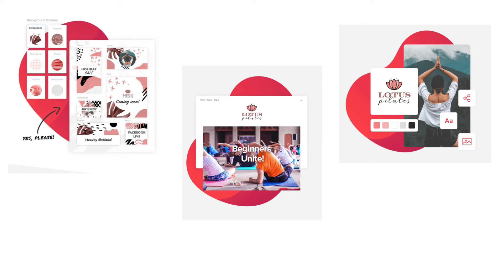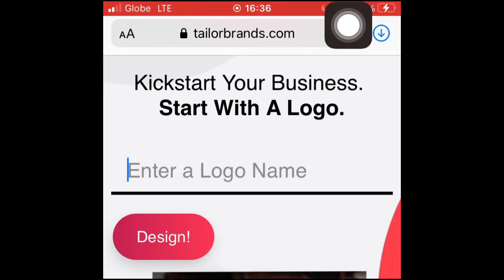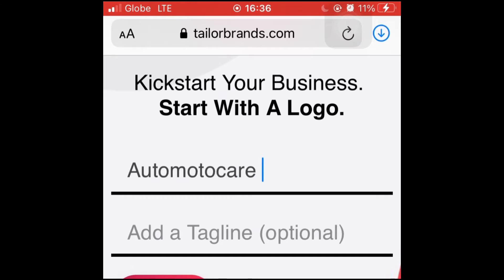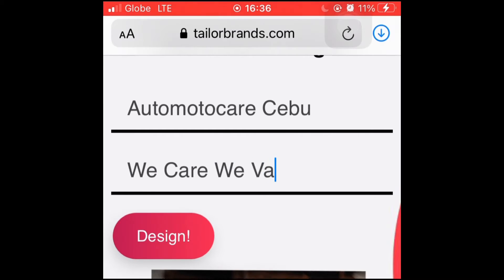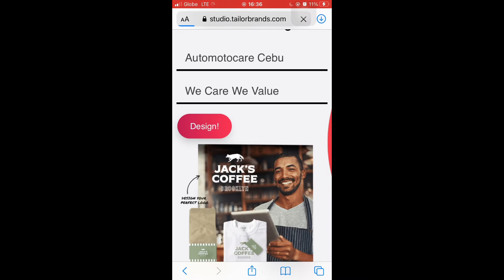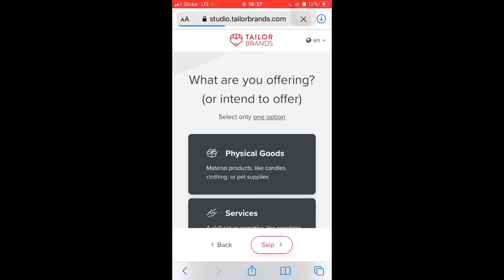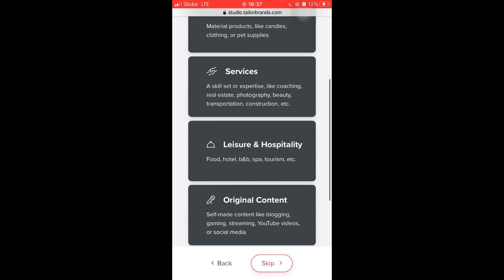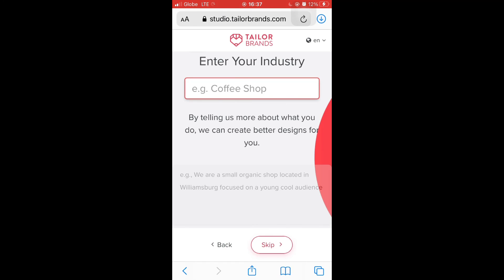Tailor Brands Logo Maker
Easy way to create logo.